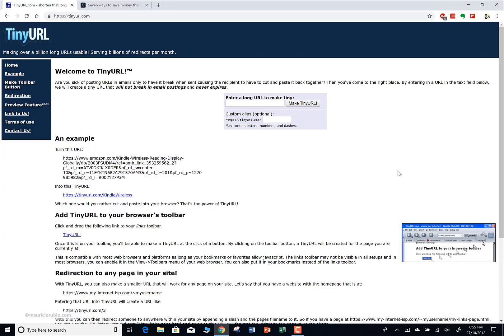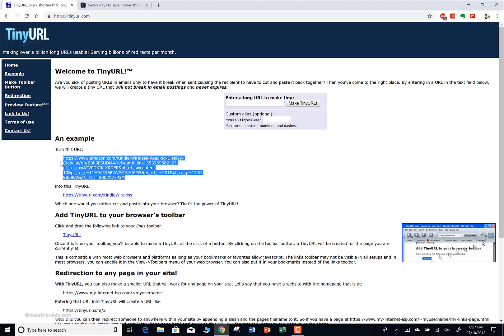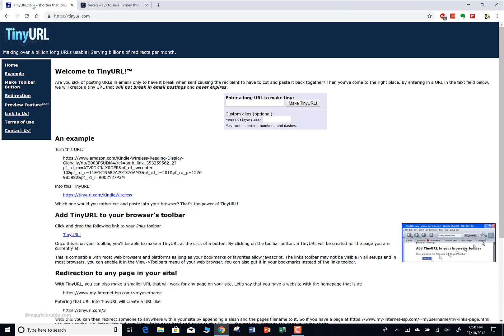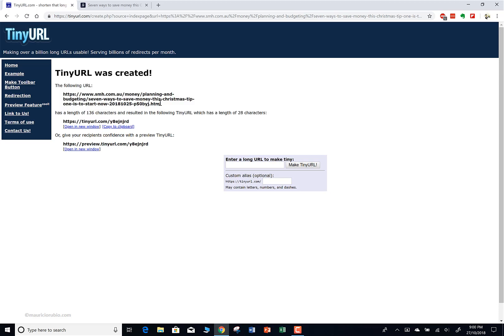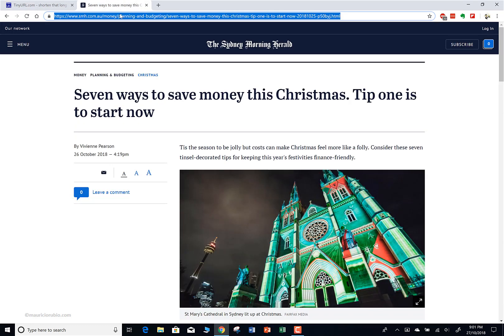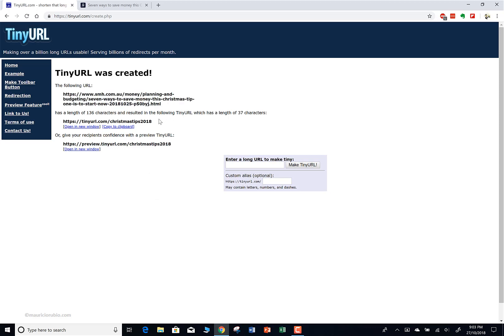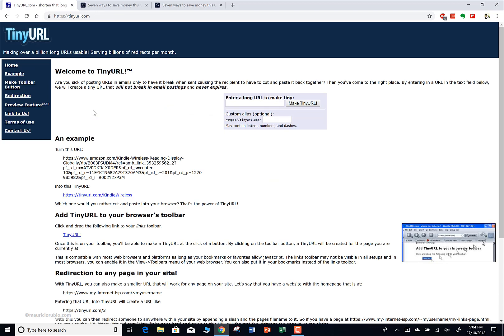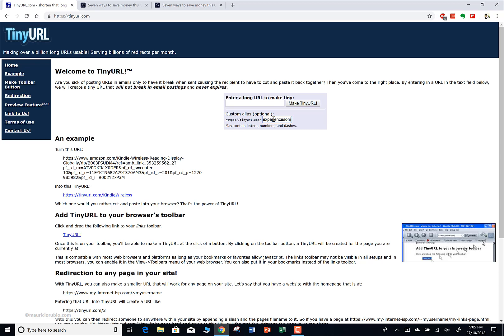The best URL Shortener: Tinyurl.com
How can I shorten URLs? Use this tool: tinyurl.com

This video covers how you can use this tool to shortent URLs to make them easily shareble, easy to remember and so on